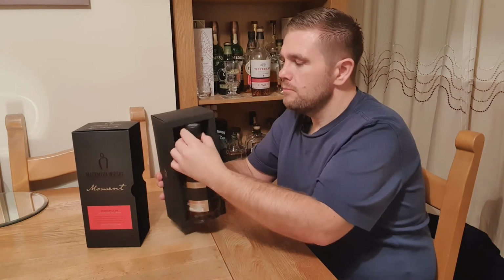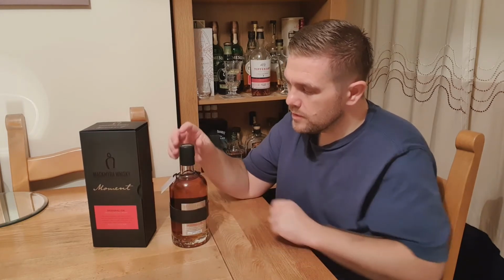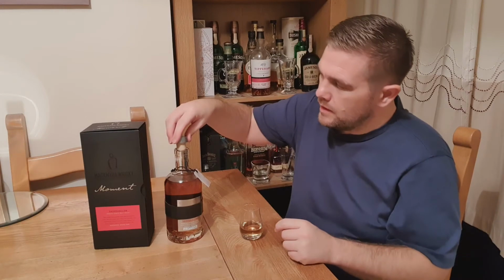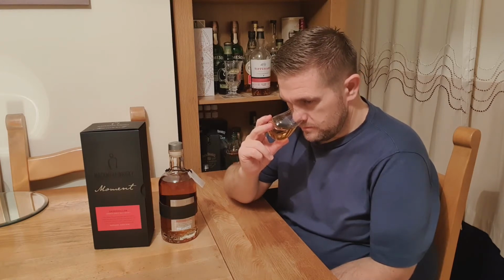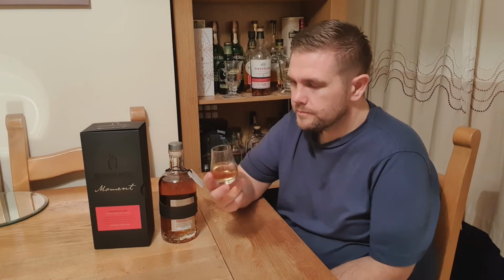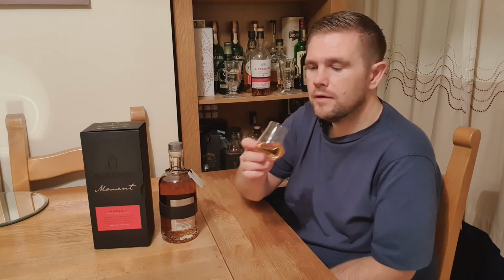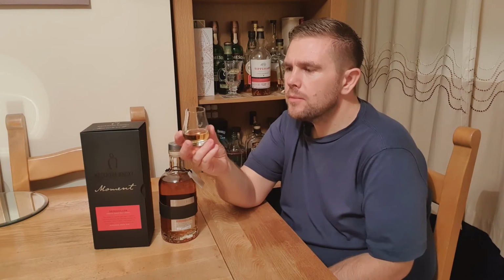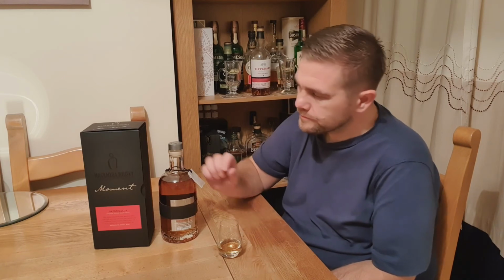Mackmyra Moment Skogshallon - Summerton Whisky Club Bottle October 2019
In this episode, I'm reviewing the Summerton Whisky Club bottle of the month for October 2019 - Mackmyra Moment Skogshallon single malt Swedish whisky, 44.4% ABV

Have you tried this? What did you like or dislike about it?

Summerton Whisky Club
You can get a bottle of premium whisky every two months for just £50 delivered.